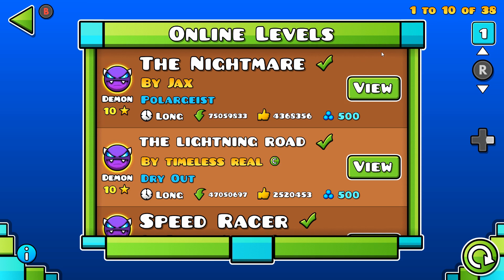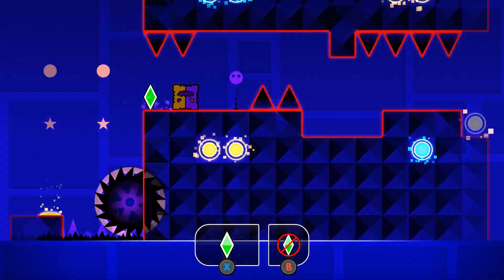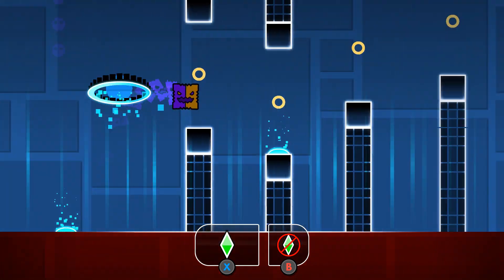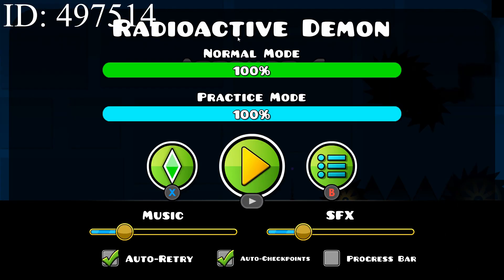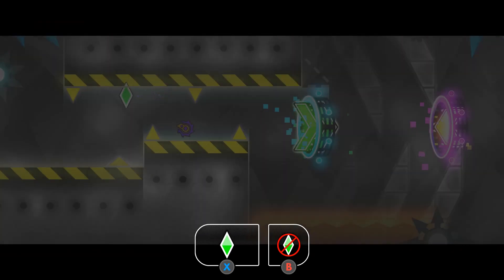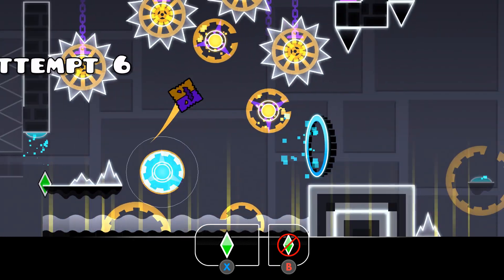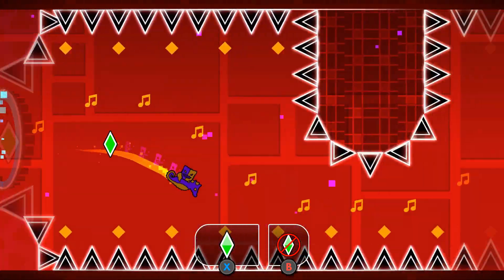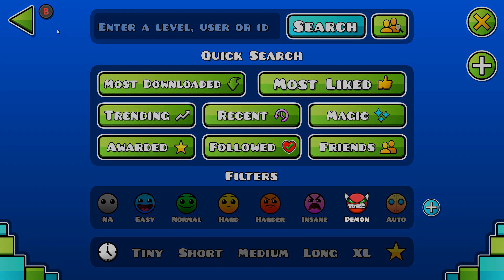11 Of The Easiest Demons In Geometry Dash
I sure died a lot in practice mode. It was fun trying to edit most of the deaths out.